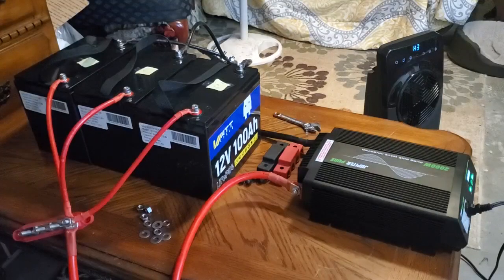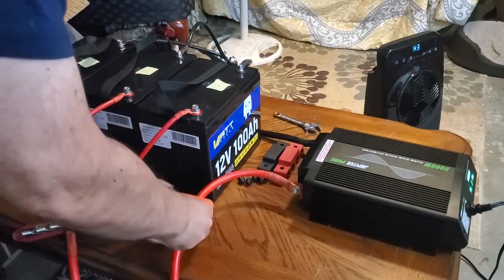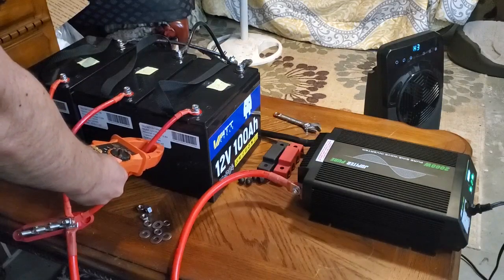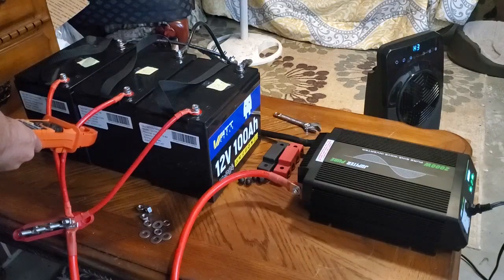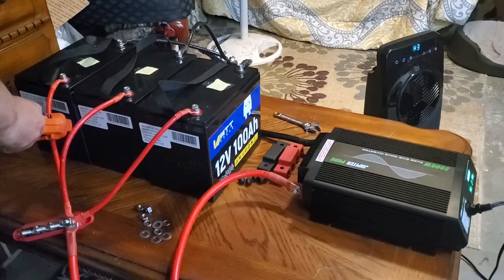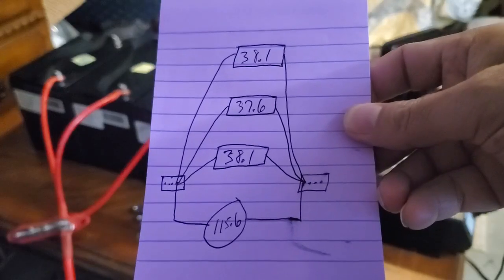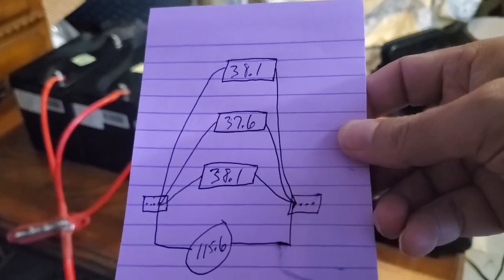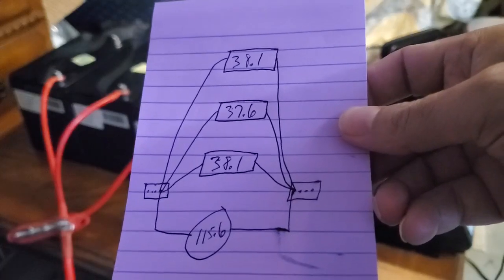Maximize Your LiFePO4 Battery Bank – Tips from Real Users!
🔋 Optimizing Amperage Sharing in a 12V Battery Bank | Viewer Suggestions & Final Thoughts 🔧

In this video, I highlight 2 insightful suggestions from viewers on how to better optimize amperage sharing across a 12-volt battery bank. These tips could improve balance, performance, and longevity of your system. I also share my final thoughts on what I’ve learned and where I plan to go from here.

Whether you're building your first DIY solar setup or refining a large off-grid system, these ideas might make a big difference.

💬 Got more awesome tips or tricks? Drop them in the comments below!

💰 Show your support of my endeavors THANK YOU!

00:25 - Double checking the voltage
02:15 - 1st Recommendation
03:50 - Checking it out
05:03 - Results
05:50 - 2nd Recommendation
08:48 - Checking it out
10:10 - Results
10:47 - Compare / Analysis
13:45 - Choose wisely / Wrap it up, Hoo

No one featured in our videos is a licensed or certified professional, and we do not provide professional advice of any kind. We are everyday individuals sharing our hobbies, experiences, and interests. If you are in need of professional guidance, please consult with a qualified advisor or expert.